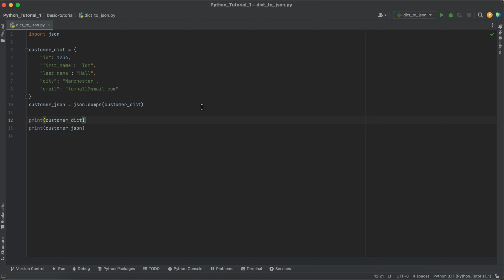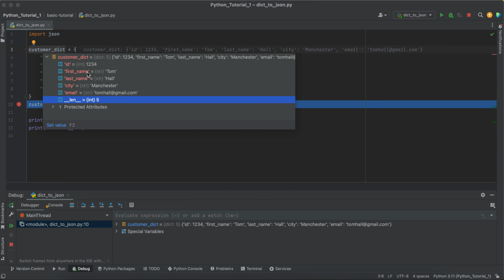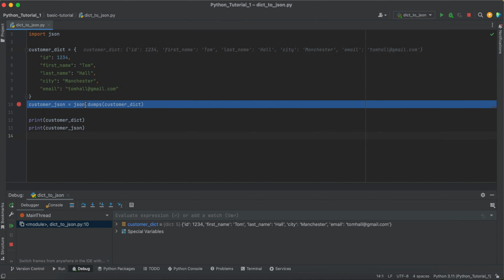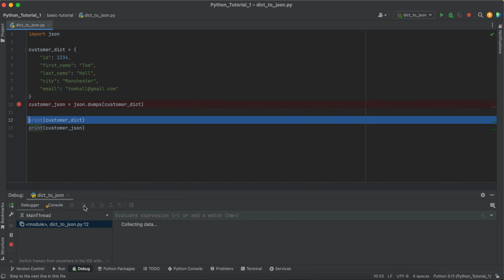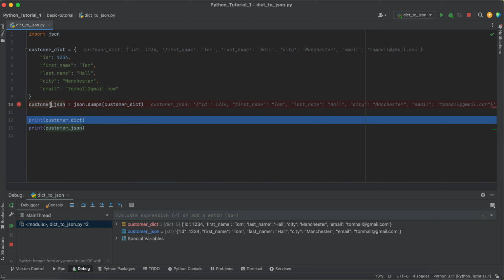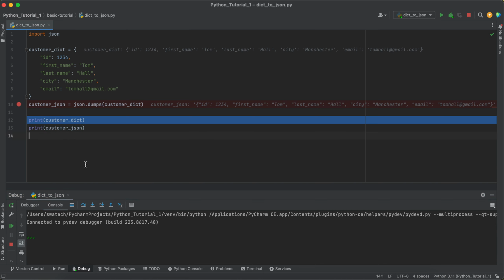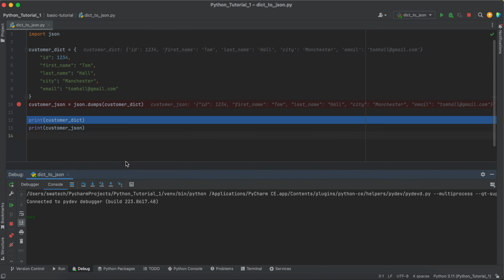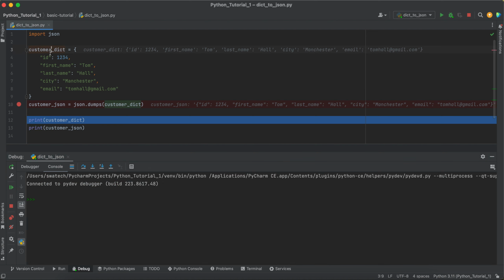Python Tutorial - 26: Difference between Python dictionary & json | Python dict VS json